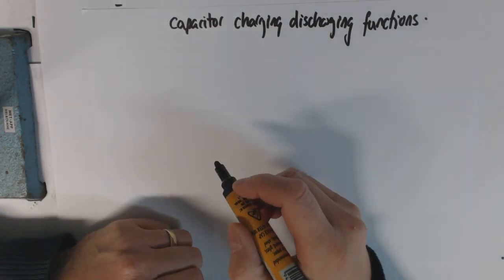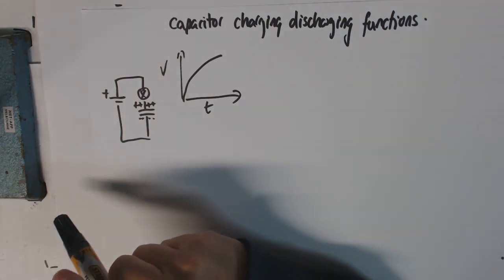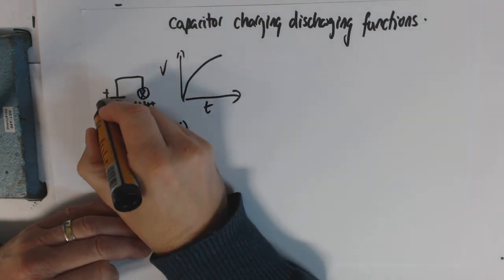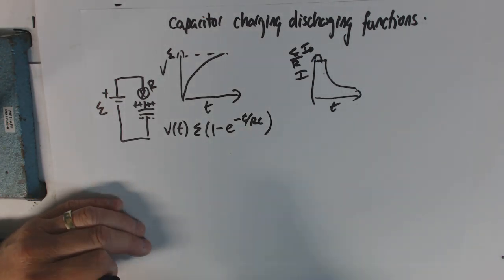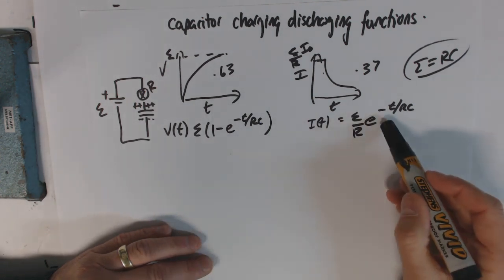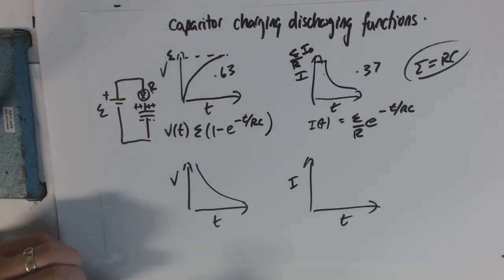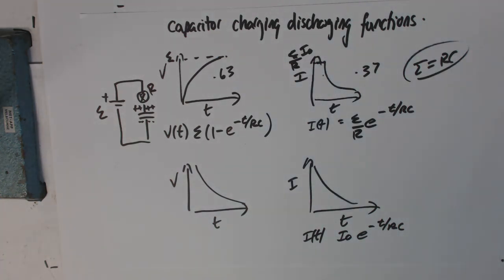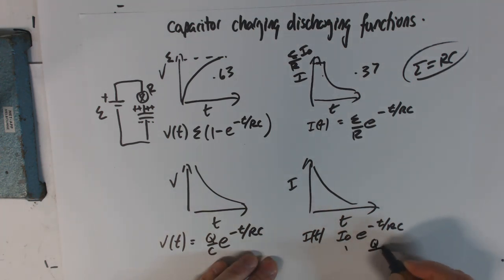capacitor charging and discharging formulae